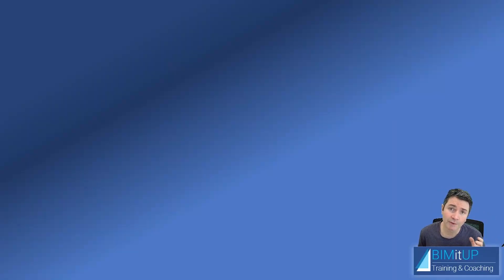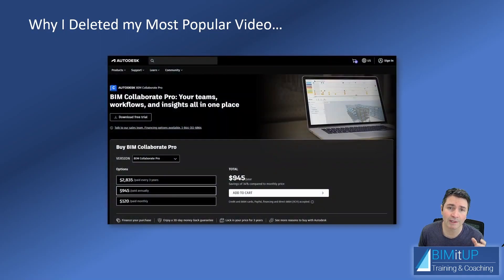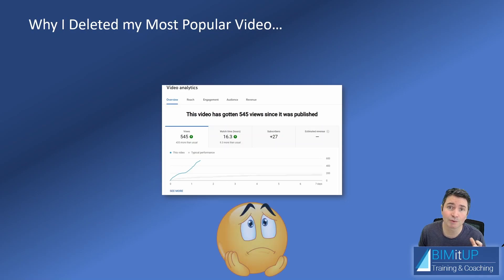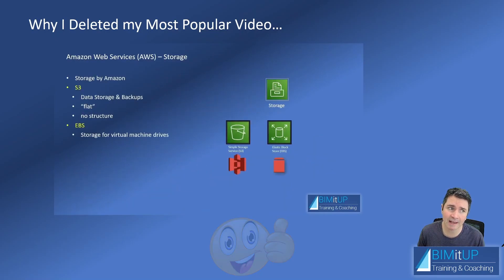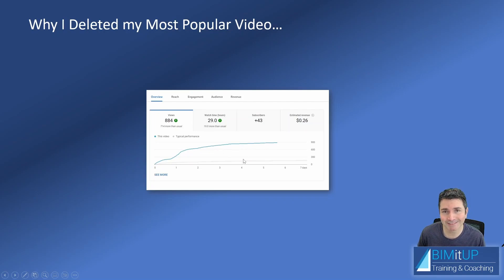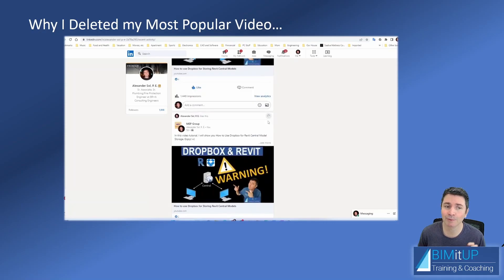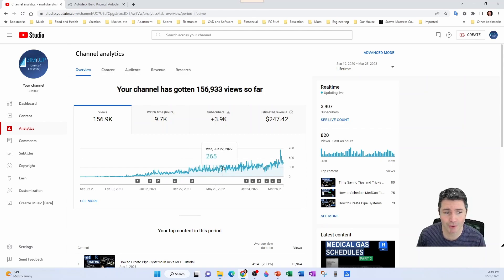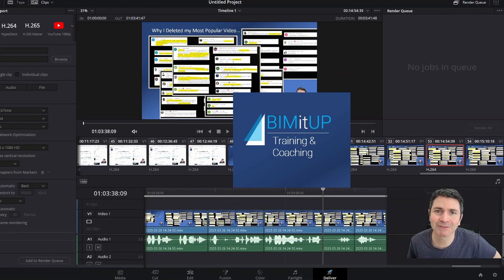Why I Deleted my Most Popular Revit Video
In this video tutorial, I explain why I deleted my most popular Revit video.